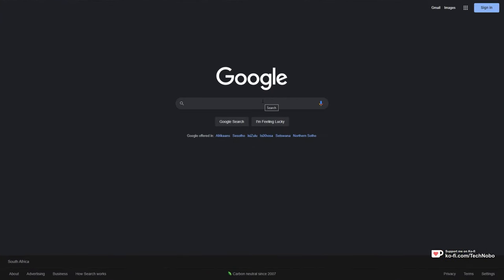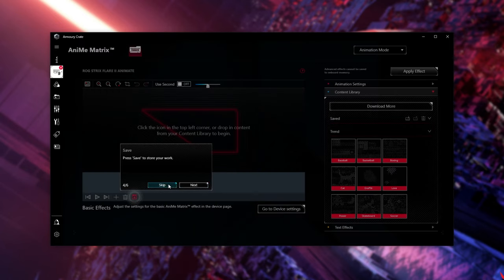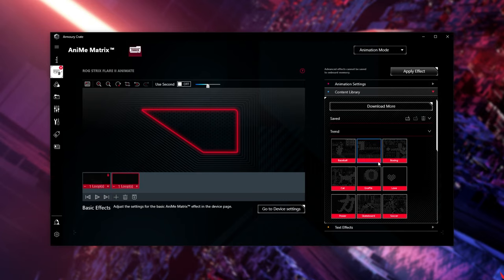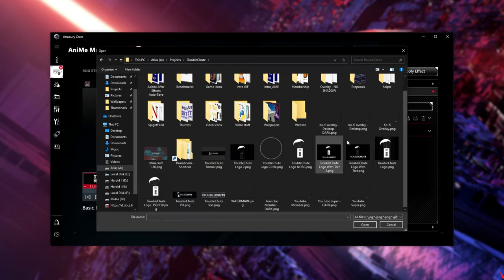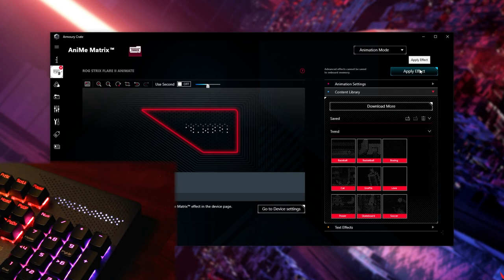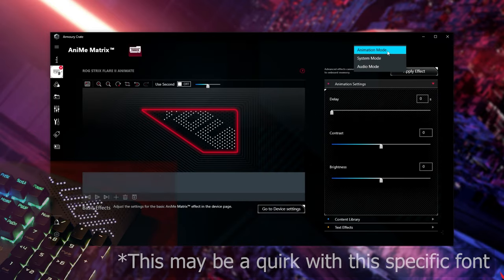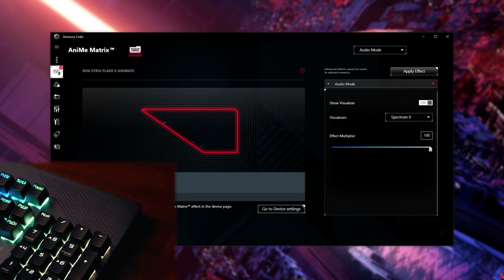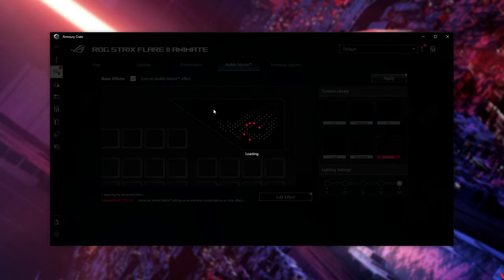AniMe Matrix Crash Course - Custom Images/Text on Keyboard | ROG Strix Flare II Animate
Got yourself a fancy keyboard with an AniMe display? Well, this video shows you everything you need to know about getting started with the AniMe Matrix Display. Custom images, animations, loops, text tickers, and audio visualizer. Thanks to ASUS ROG for lending me this keyboard to test out.

Timestamps:
0:00 - Explanation
0:13 - Download Armoury Crate
0:30 - Installing Armoury Crate
0:40 - AniMe Matrix UI crash course
1:28 - Chaining animations together
1:37 - Importing custom images
2:00 - Importing custom GIFs
2:42 - Custom text ticker
3:18 - Show notifications on keyboard
3:30 - Audio visualizer on keyboard
4:25 - ROG Strix Flare II Animate - Sound Test